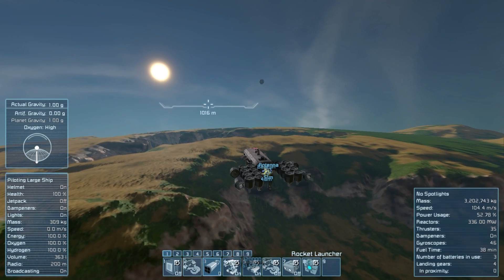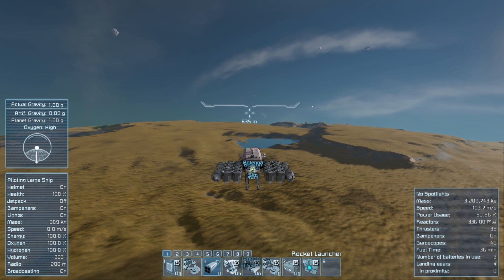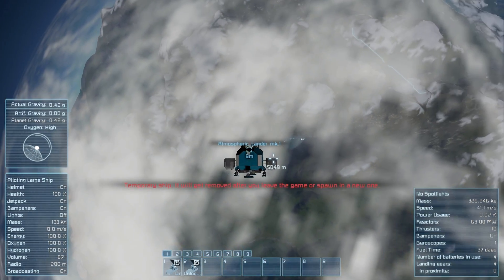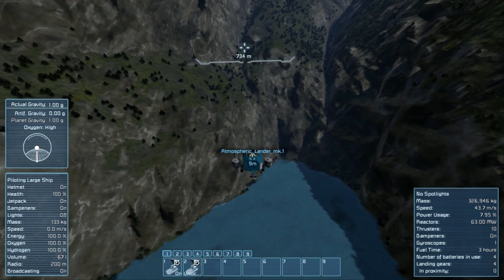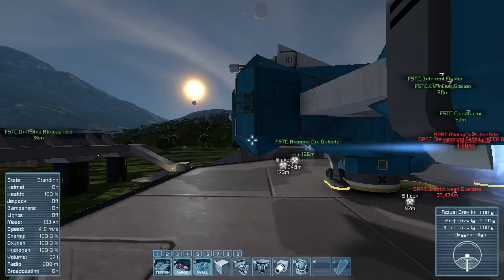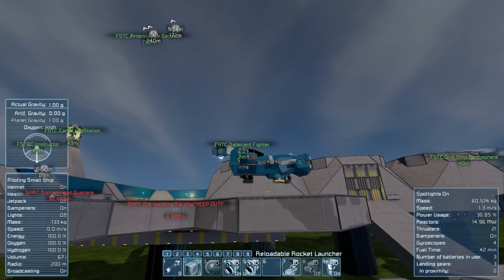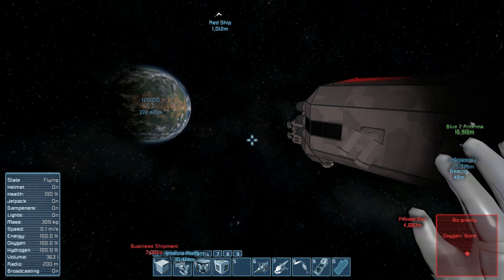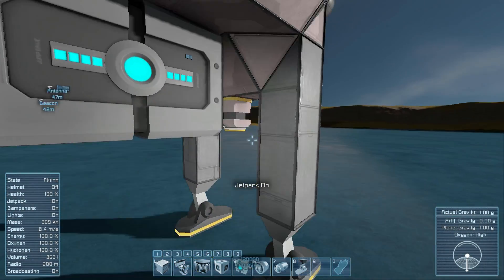Space Engineers Tutorial 11 - Planets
What's this? A new space engineers video?  Will wonders never cease.